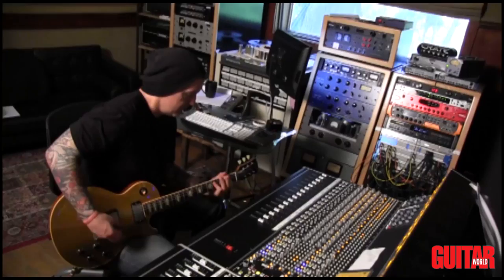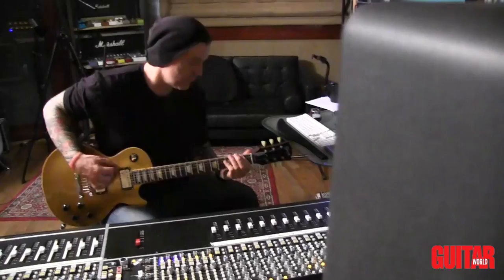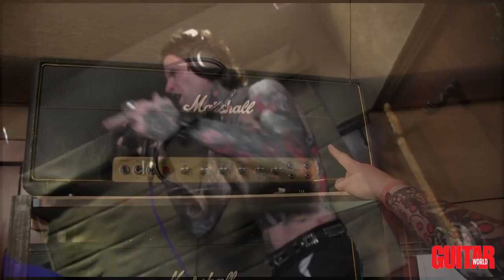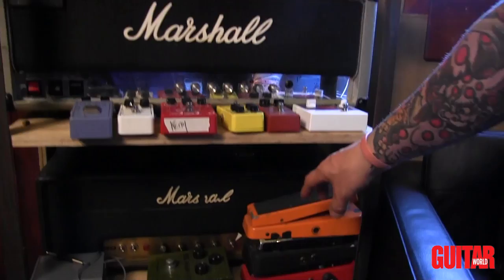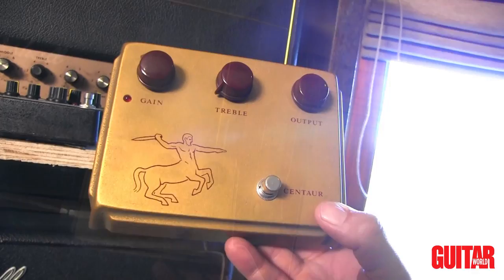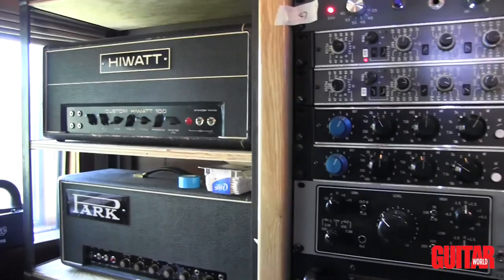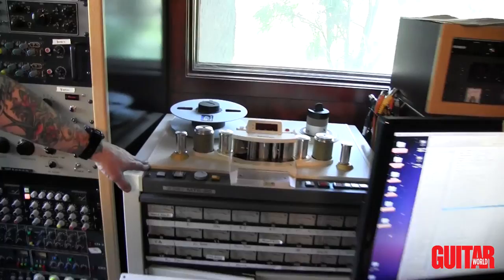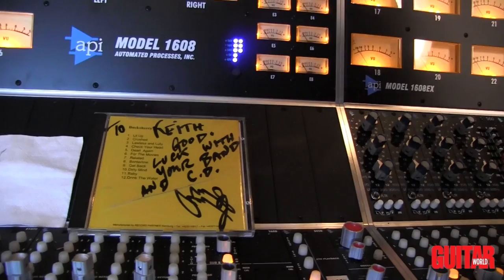Buckcherry - Private Studio Tour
Buckcherry's Josh Todd and Keith Nelson take you on an exclusive tour of their studio. Check it out!